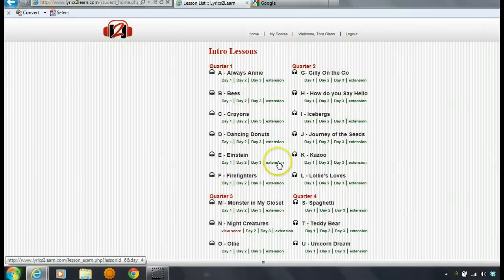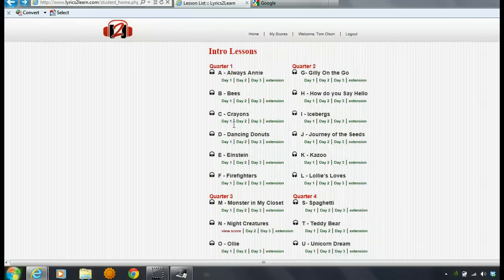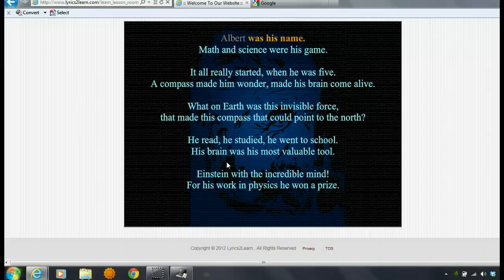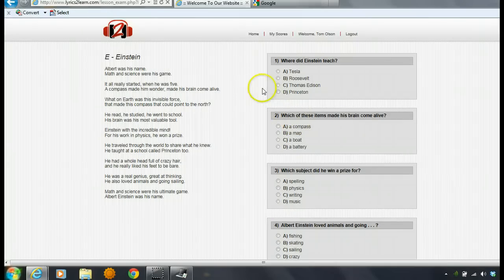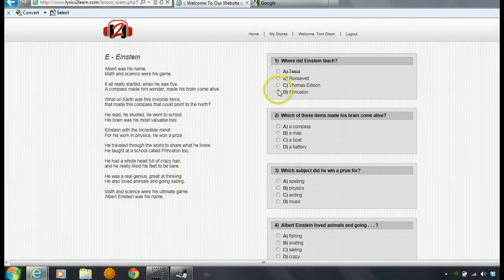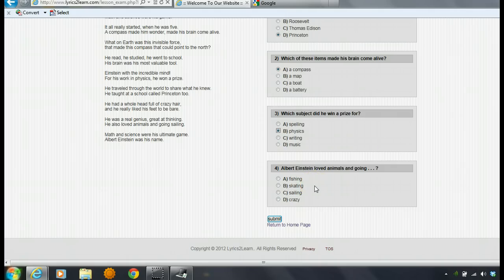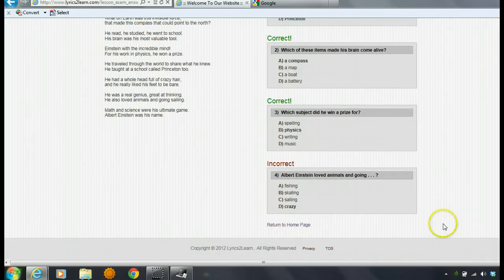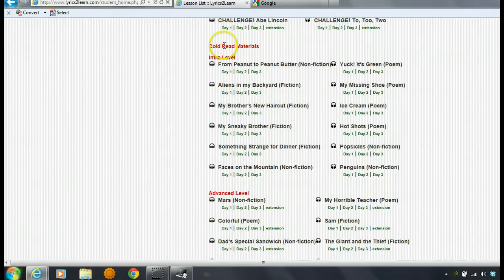Lyrics2learn : Student demo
Lyrics2learn screencast showing students how to use the program in class or at home.